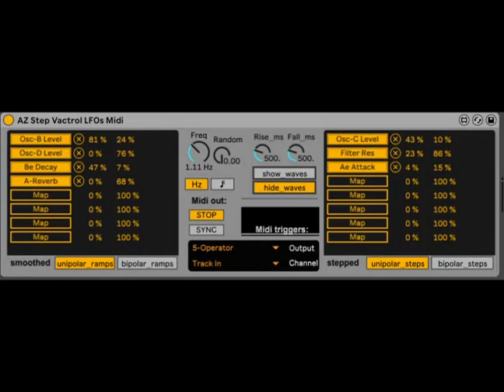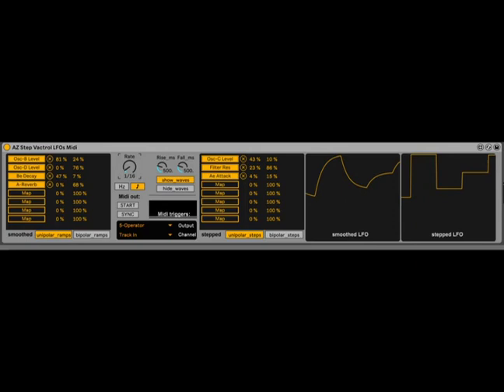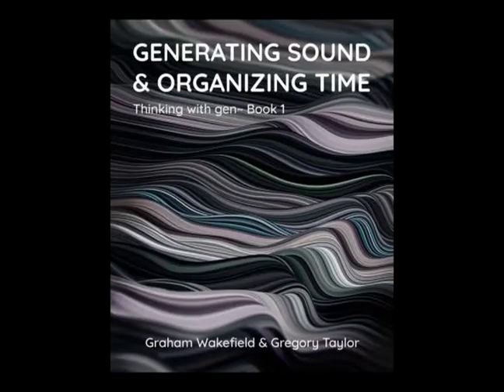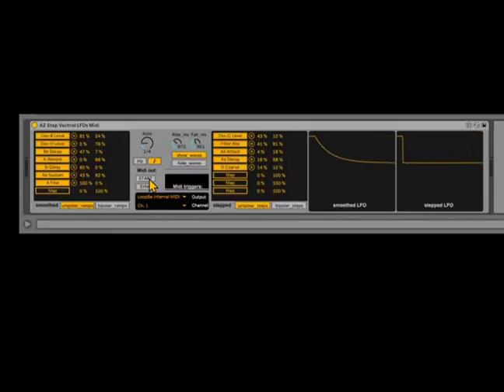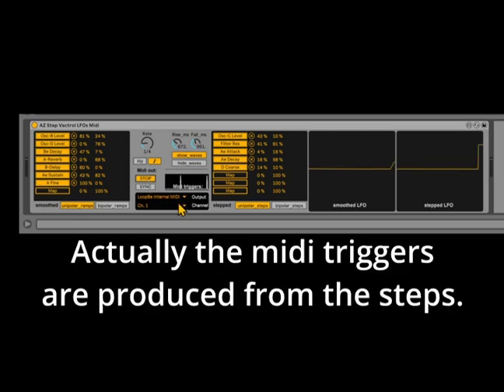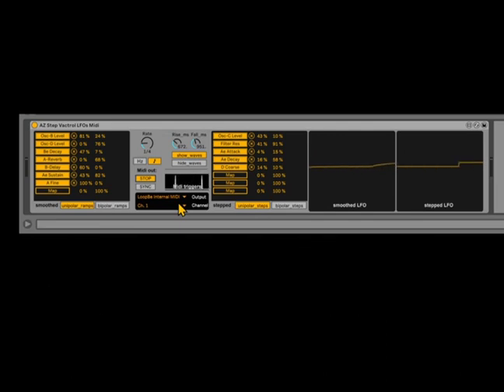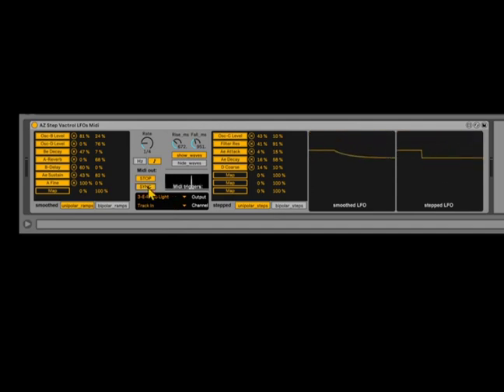AZ Max4Live Device Random Stepped Vactrol LFO with Midi Trigger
Random Stepped Vactrol LFO with midi trigger produces two shapes: one random stepped and the other ramped/smoothed  with a "vactrol" type lag. This device also sends out midi triggers that are produced by the steps. It should work with Ableton 11 and above.
I don't get into what a vactrol is exactly, this is more of a how-to tutorial for the device itself. You can read here for further info.

Portions of this device are based on gen~ patching found in "Generating Sound and organizing Time" copyright Gregory Taylor and Graham Wakefield.

Chapters:
00:00  intro
00:24  device description
00:30  brief description of a vactrol
01:07 midi triggers
01:47 midi routing
02:02 sound example with operator
02:23 outro